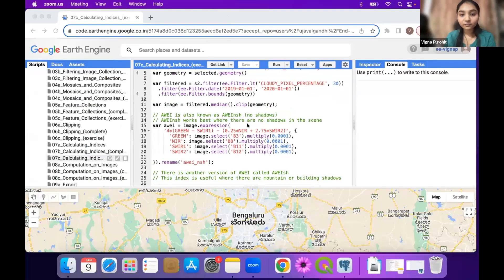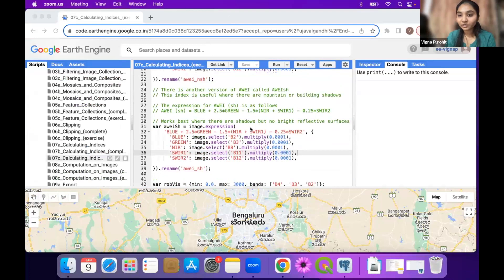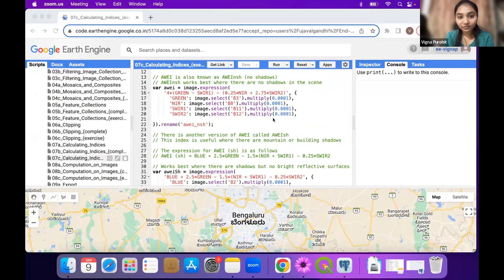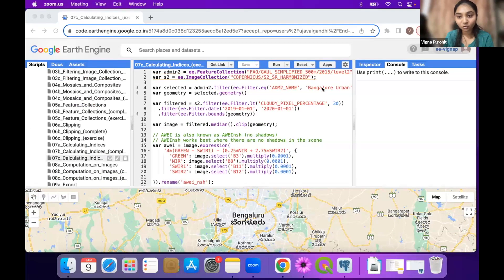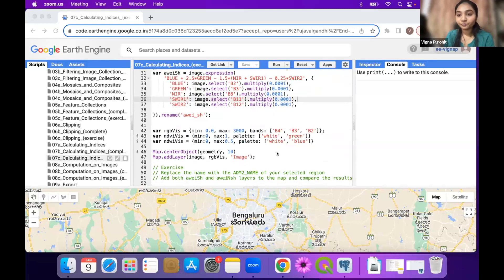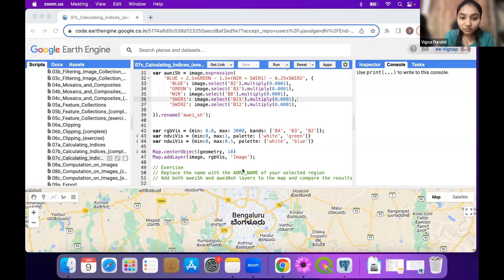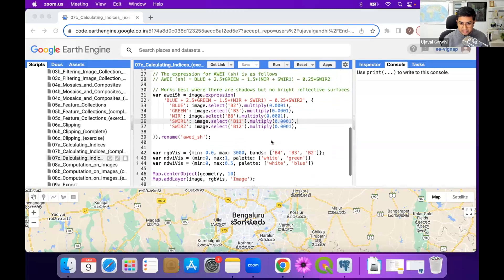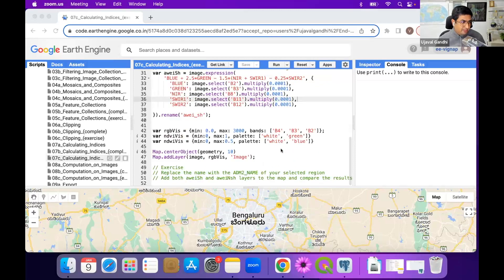Module 1 - 14 Calculating Indices (Exercise) - GEE for Water Resources Management